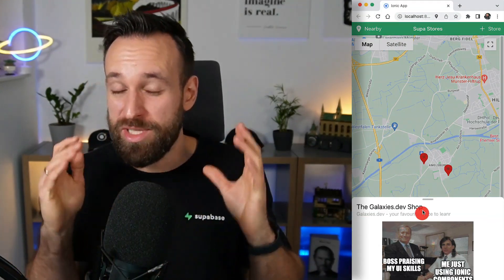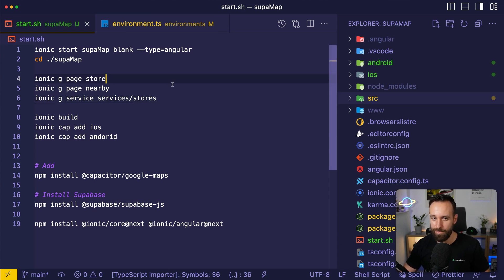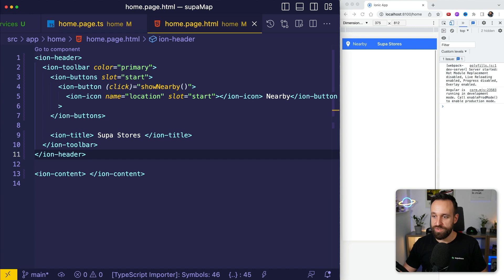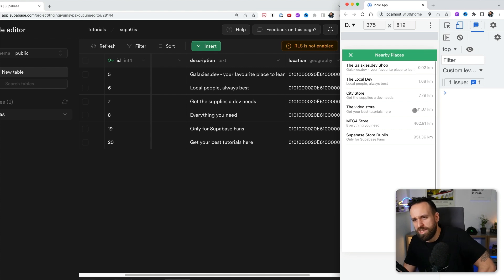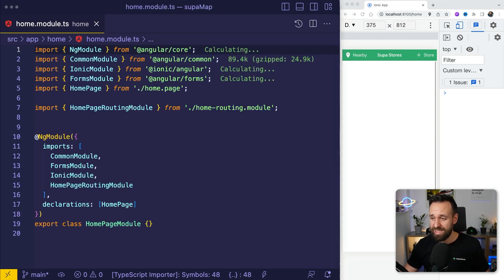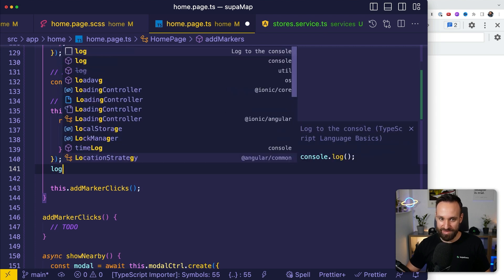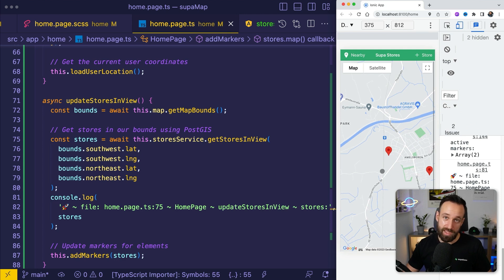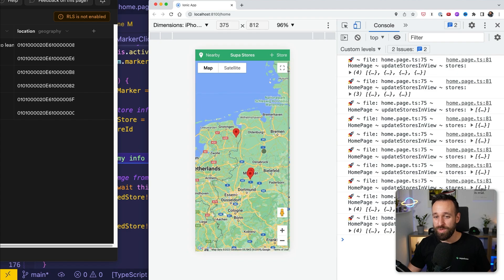How to use Supabase GeoQueries with PostGIS and Storage Upload 😱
In this video, we dive into using Supabase GeoQueries with PostGIS and Storage Upload. We'll start by giving an overview of what Supabase is and how it can be used for building scalable applications. We'll then explore how to use PostGIS to perform geospatial queries and how to upload data to Supabase Storage. Finally, we'll demonstrate how to combine these features to perform advanced geo queries on uploaded data.

00:00 About Supabase PostGIS
01:47 Setting up Supabase and Ionic
10:13 Presenting nearby places with RPC
17:40 Adding new Geolocations
22:16 Using the Capacitor Native Map
25:53 Advanced PostGIS for Finding Geolocations
35:48 Using Supabase Image Transformation
43:00 Teardown